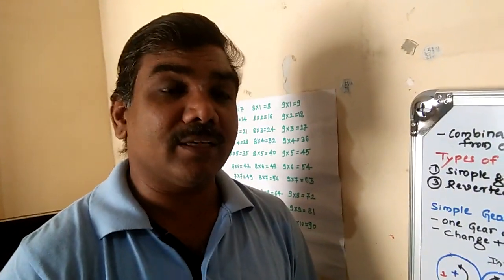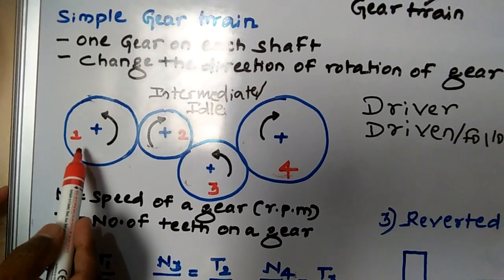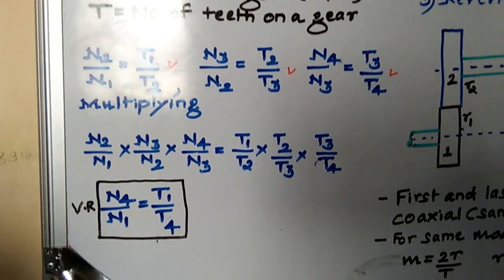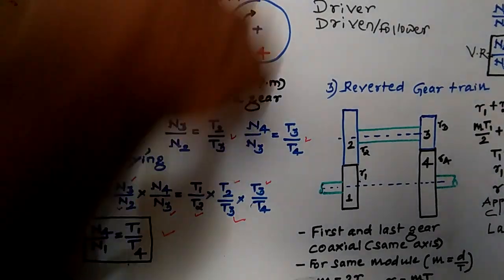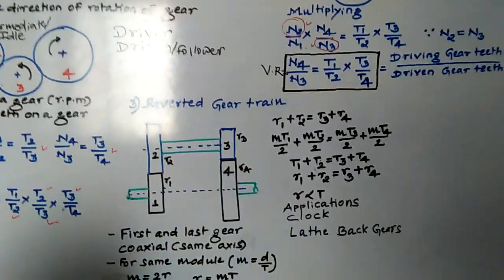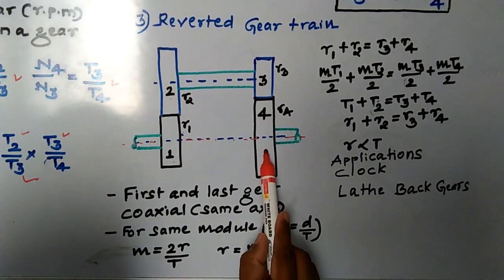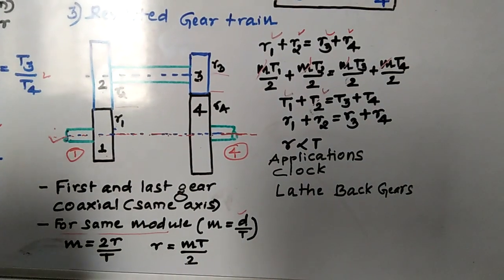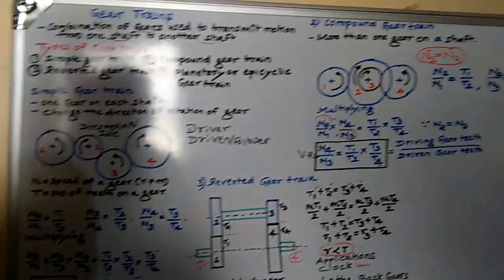Gear Trains 1